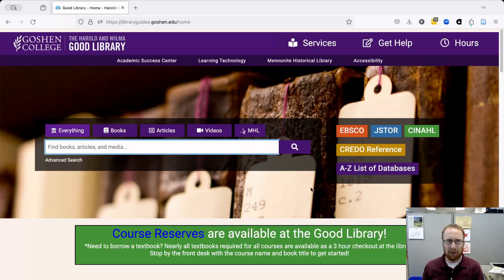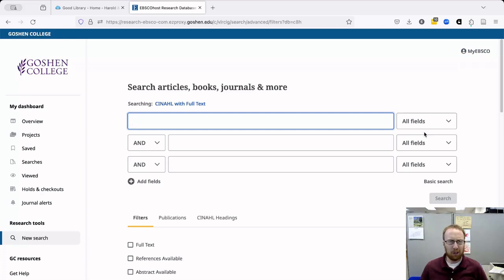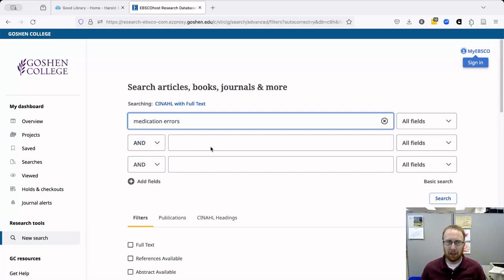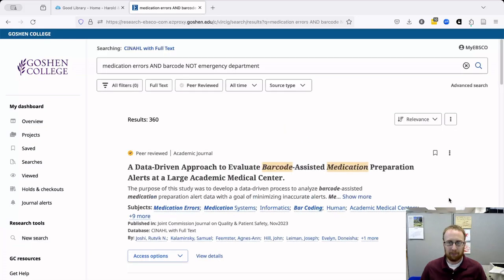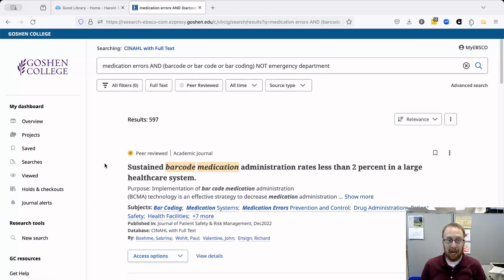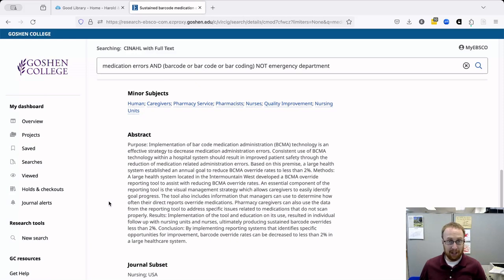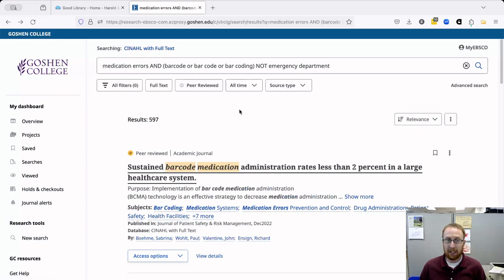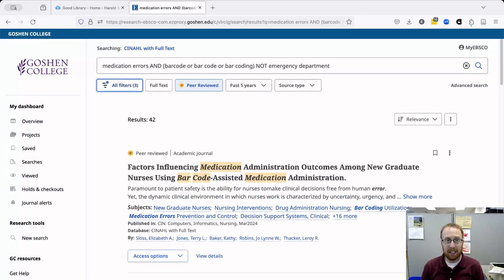Basics of CINAHL 2024 (with new EBSCOhost UI)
Instructional video on how the basics of CINAHL. Developed by Goshen College Good Library June 11, 2024.